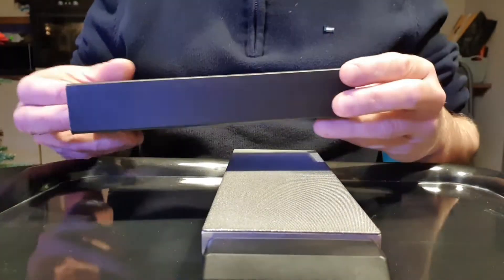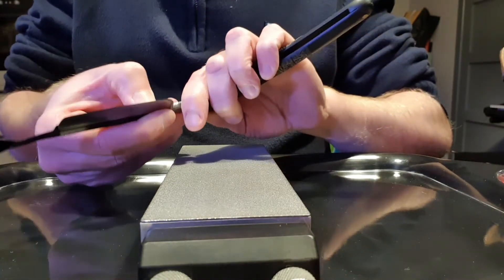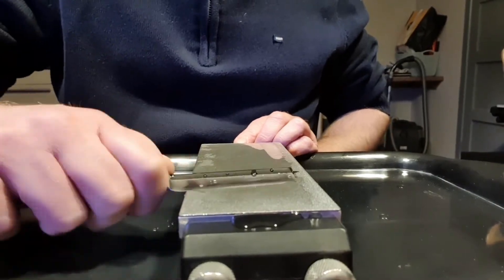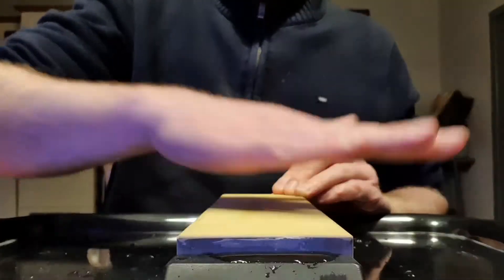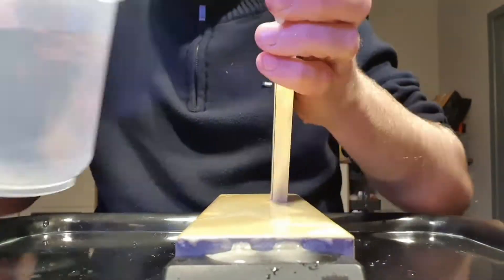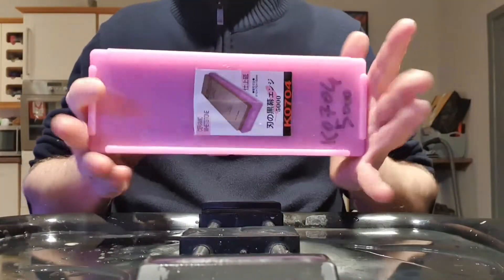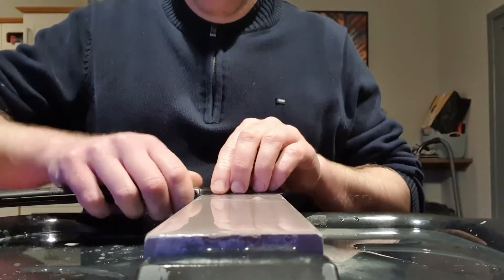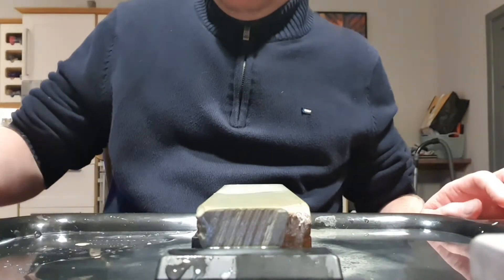FROGGY SHAVE: Recreate an edge & Hone Titan Chinese Straight Razor (english version)